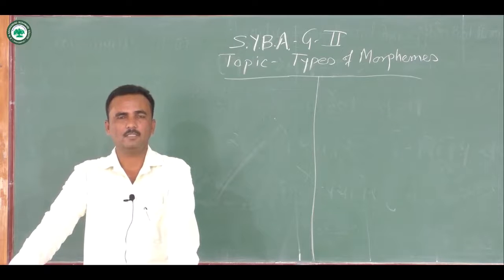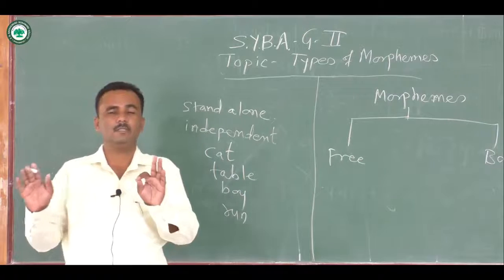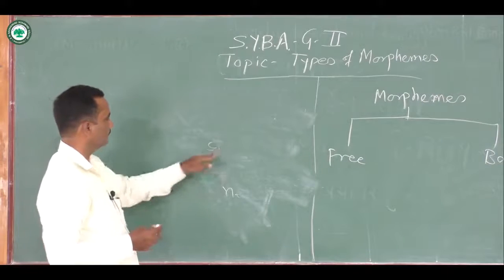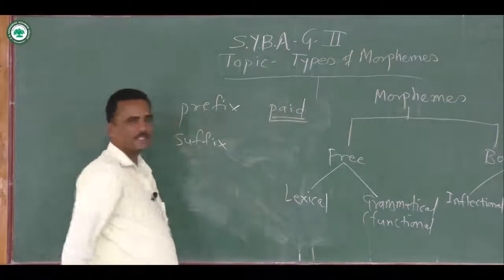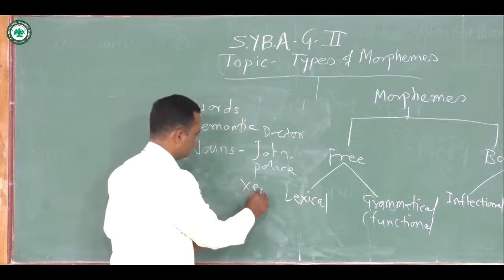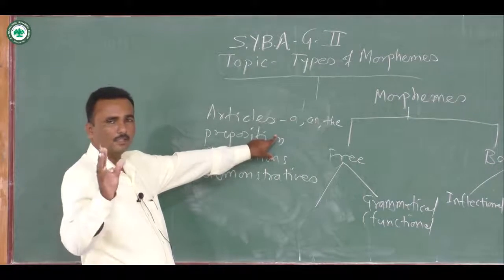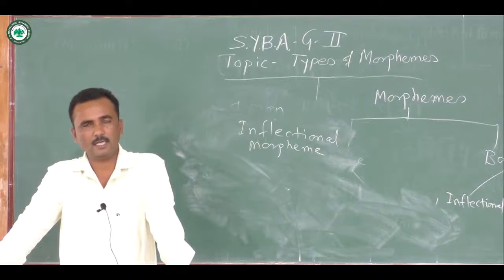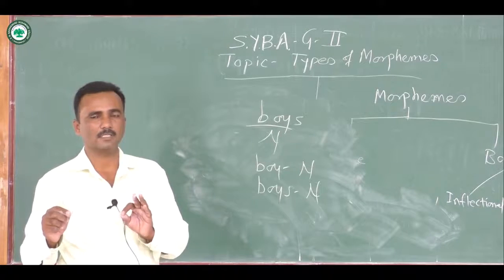S.Y.B.A. || Topic: Types of morphemes || By Prof. Shaikh Shafik